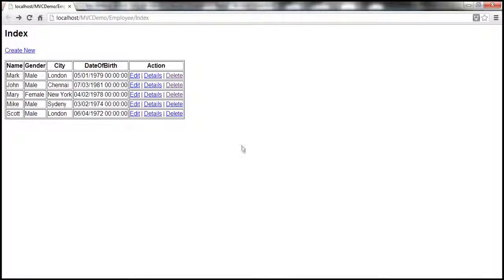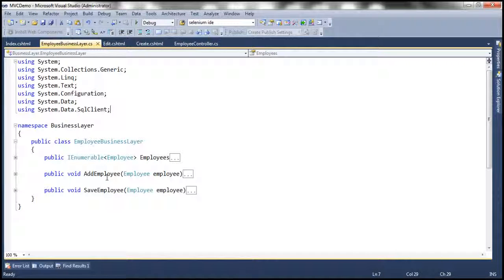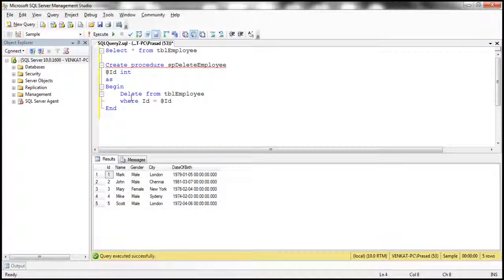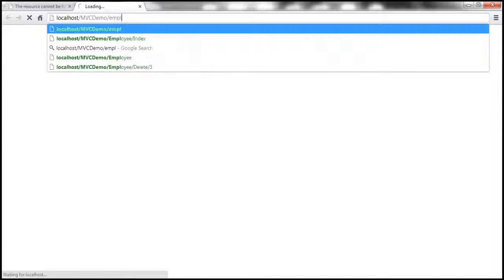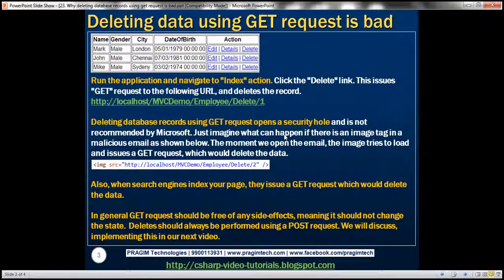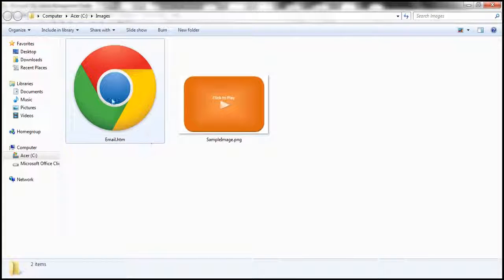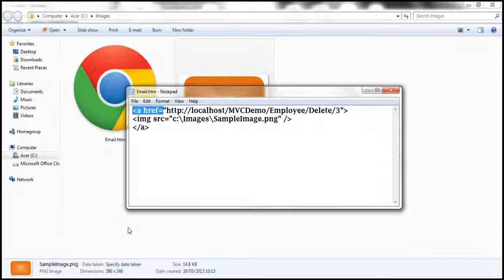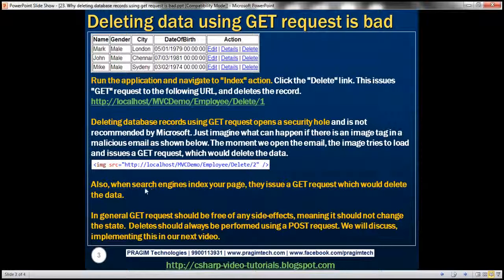Part 23 Why deleting database records using get request is bad.mp4